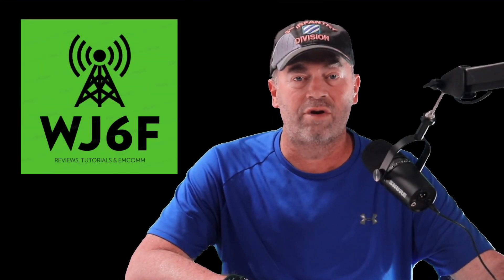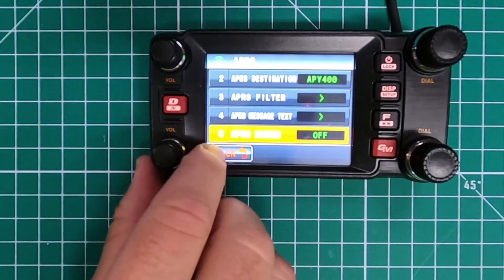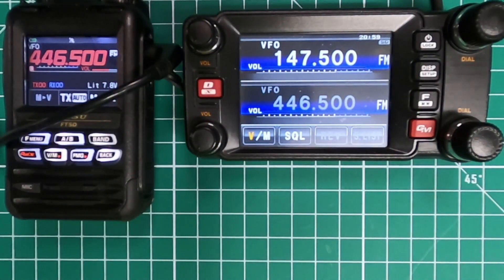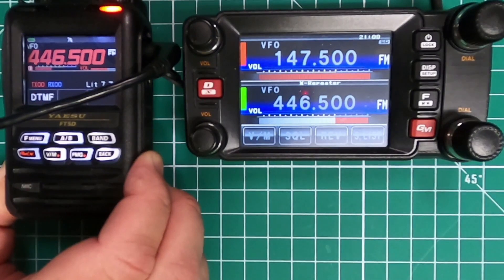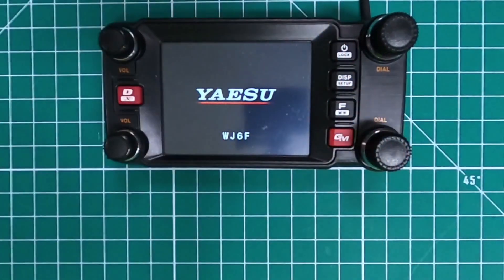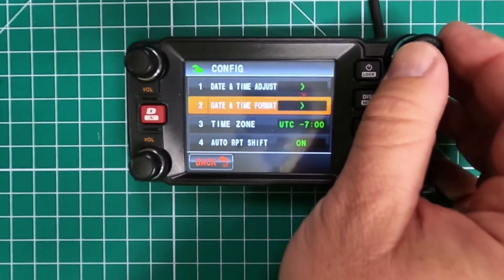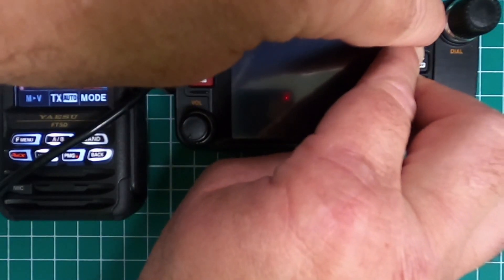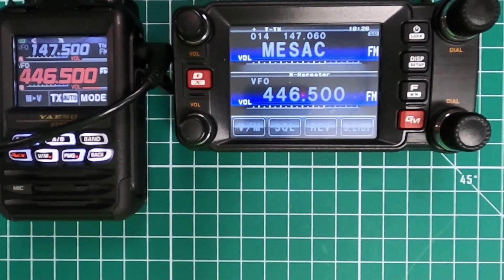Yaesu FTM-400XDR Cross-Band Repeater Mode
Cross-Band repeat is a great feature in the Yaesu FTM-400XDR mobile radio. It is extremely handy when out camping and want to set up a "base camp" while others off road, hike, etc. Cross-band repeat can also help hit that repeater that is out of reach when using an HT. In this video I will show you how to set up your Yaesu FTM-400XDR Cross-Band Repeater Mode!